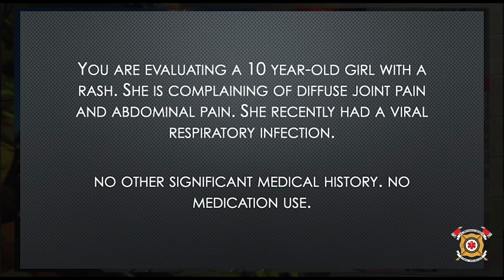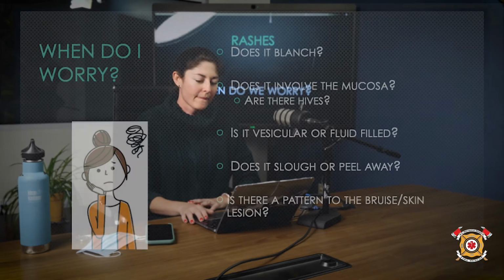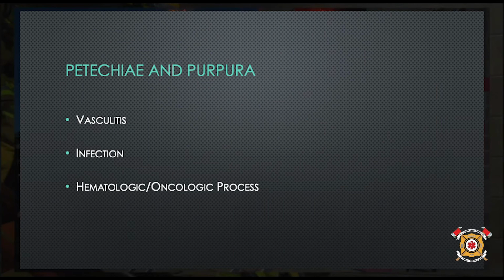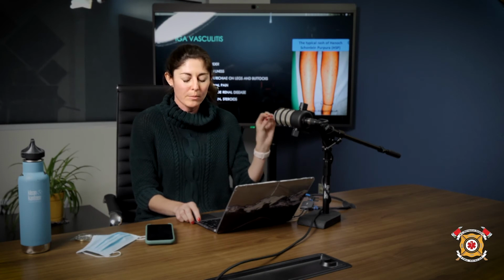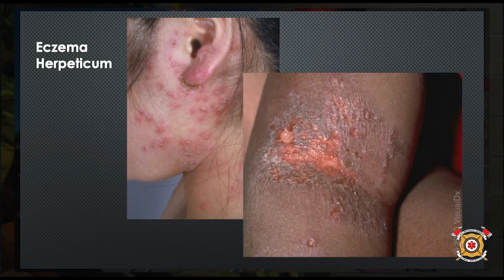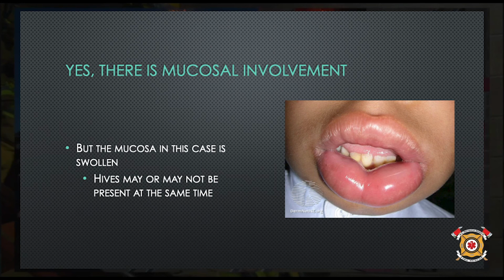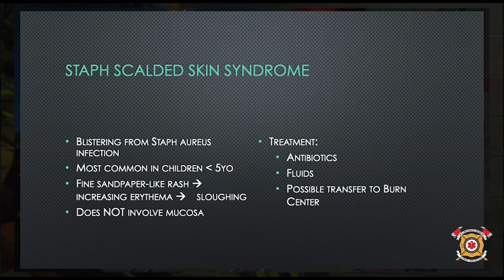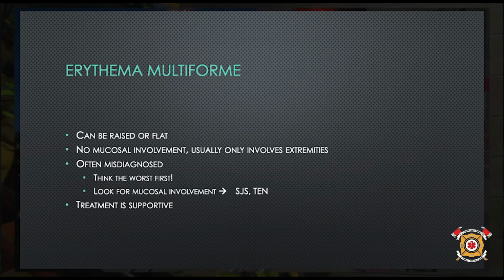Pediatric Rashes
Dr. Danielle Mascarenas joins us in the studio with a very interesting presentation about childhood rashes.

Stay Safe!